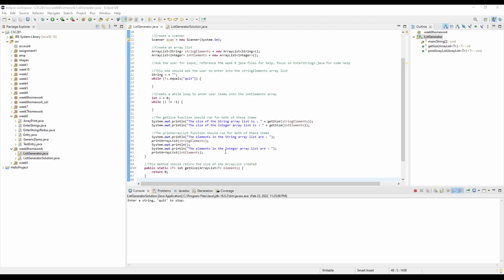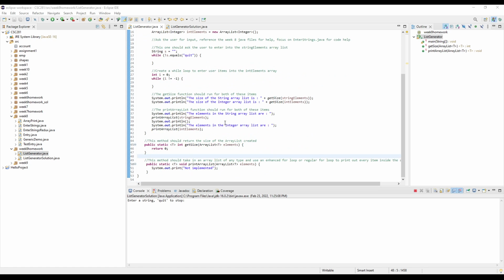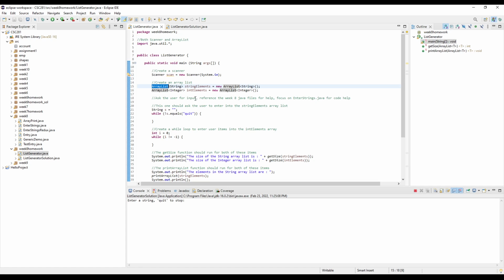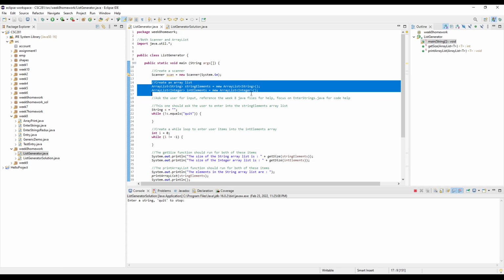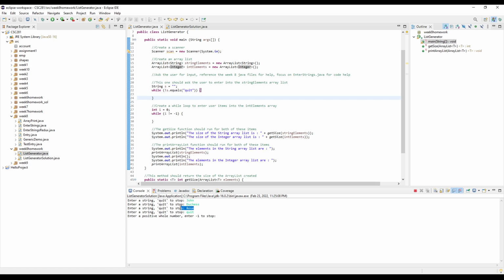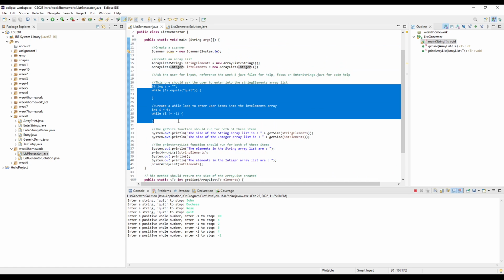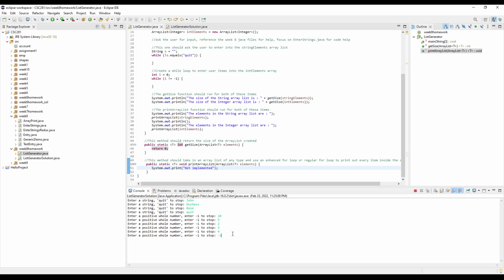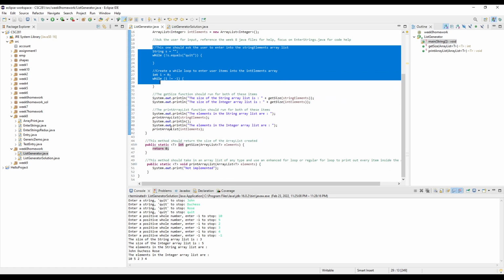CSC281 : Assignment 8 Introduction